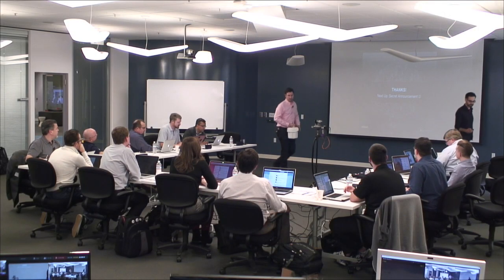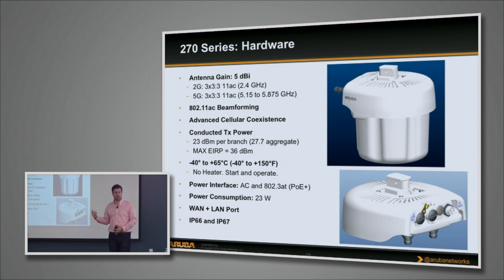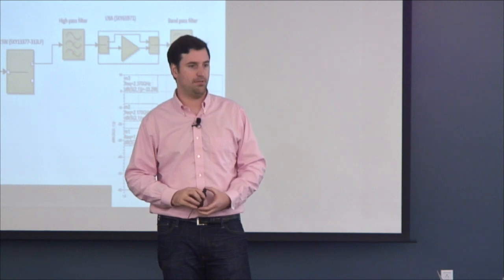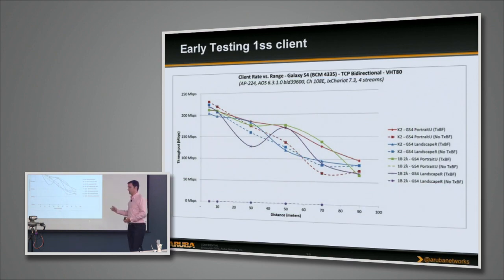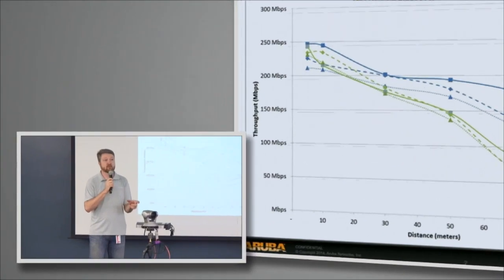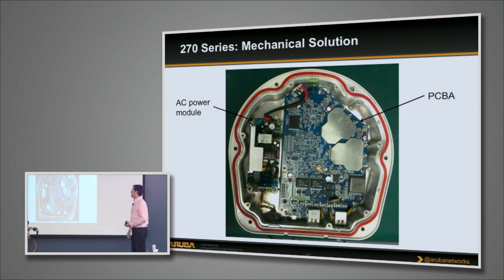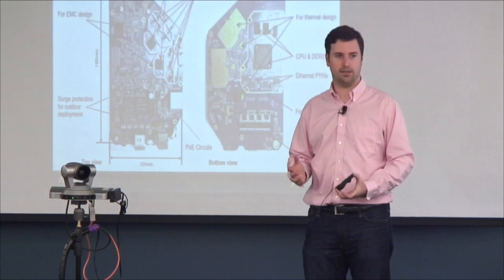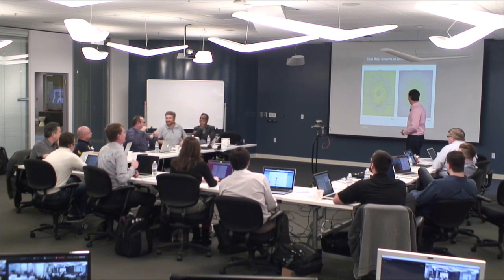Aruba Networks AP270 Introduction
Aruba Networks introduces the AP270 at Wireless Field Day 6.